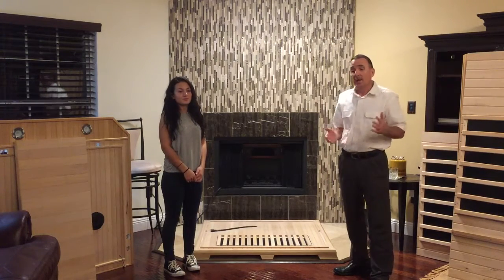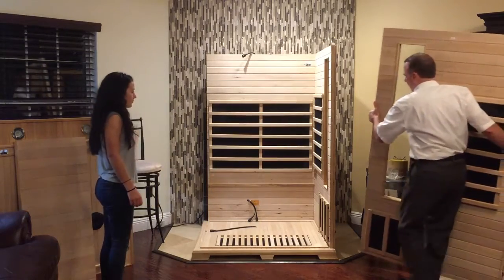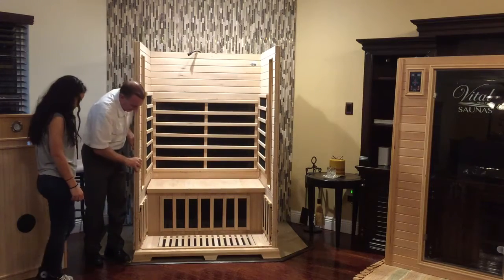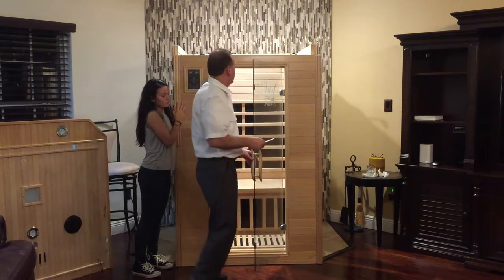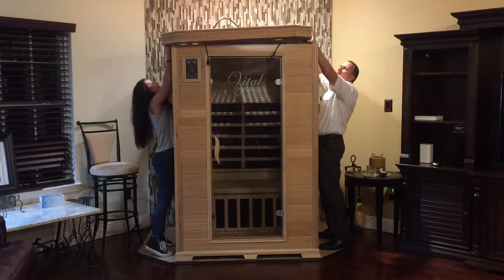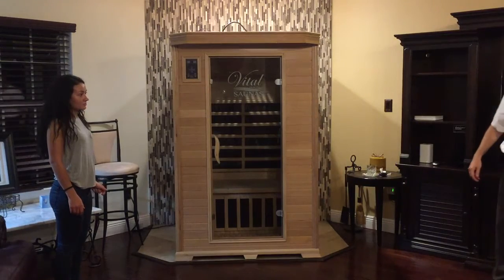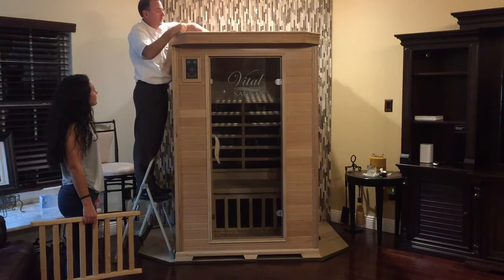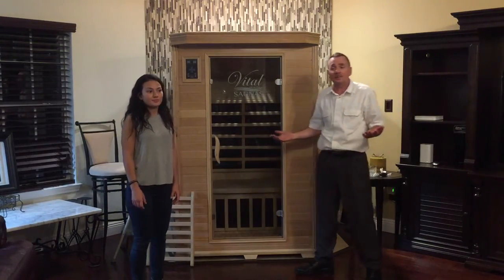Premier Two Full Spectrum Vital Health Sauna Assembly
How easy is it to assemble a Vital Health Sauna? Watch as owner Greg Baumgartner and his daughter show you how easy it really is!